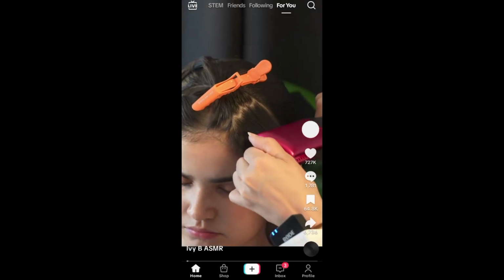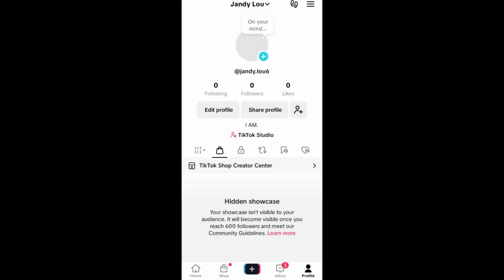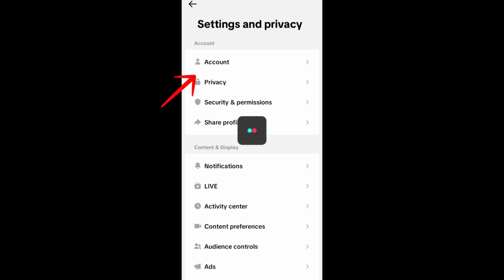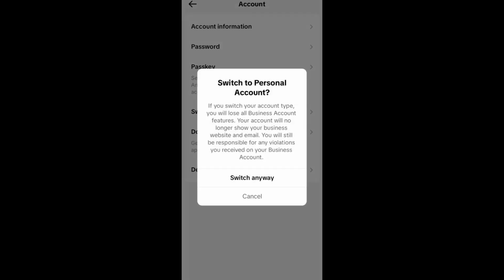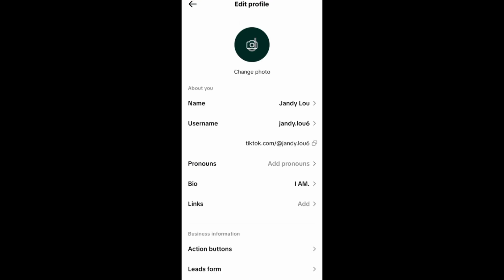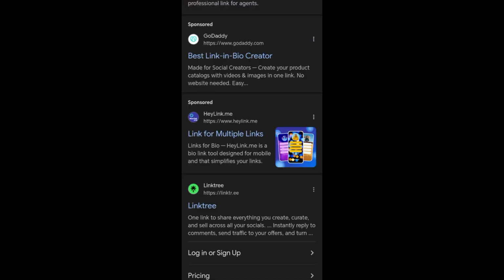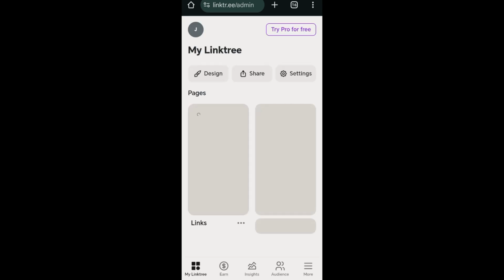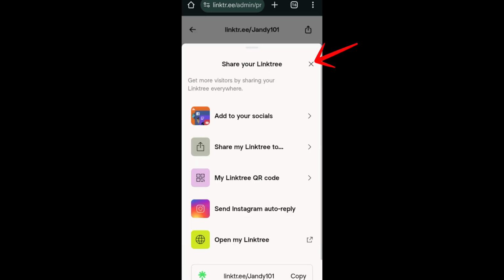How To Add Linktree To TikTok 2025 (Step By Step)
Want to drive more traffic from your TikTok profile? In this step-by-step tutorial, you’ll discover exactly how to add your Linktree to your TikTok bio in 2025. Learn how to create a Linktree account, customize your link page, and make sure your link shows up correctly on your profile. This quick guide is perfect for creators, influencers, and small business owners looking to showcase multiple links with ease.